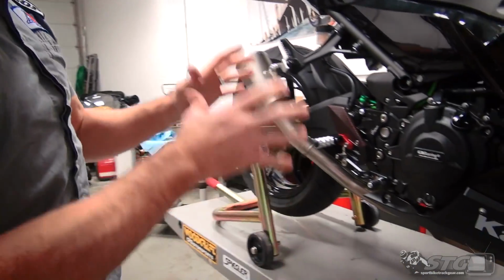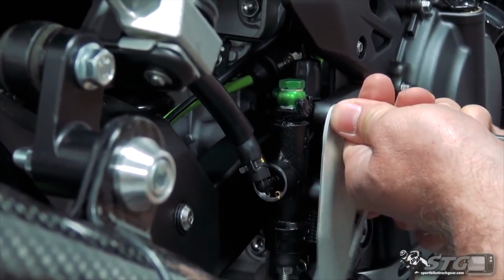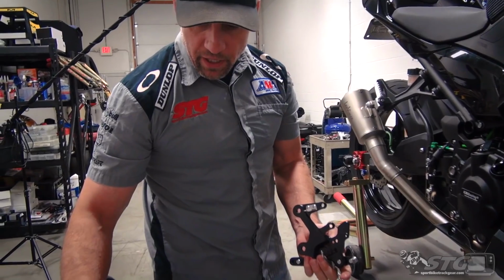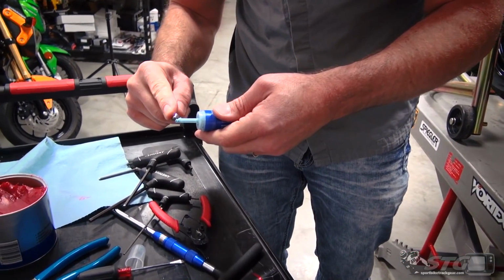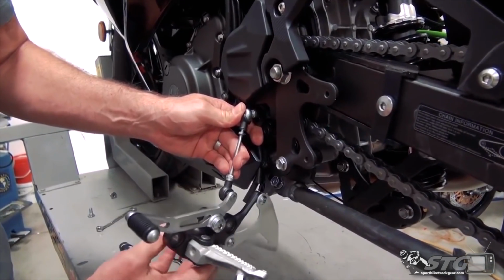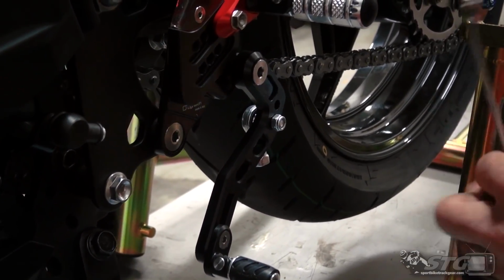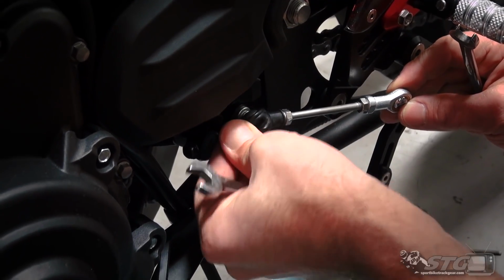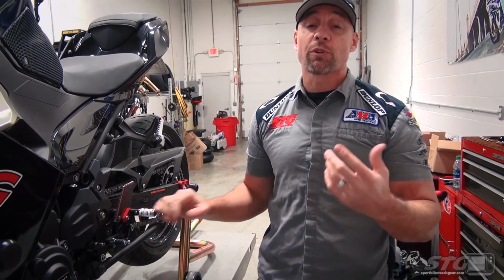LighTech Kawasaki Ninja 400 R Version Rearsets Install | Sportbike Track Gear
Lightech Kawasaki Ninja 400 R Version Rearsets Install

The LighTech R Verion rearsets incorporates LighTech’s Patented Track System Technology and are available in fixed or folding footpeg and road or race shift options.

LighTech Race rearsets are CNCd from Billet Ergal 7075, Hard Anodised for durability, are fully adjustable, and come complete with all fixtures and full fitting instructions.

Standard or Reverse Shift can be used
Carbon red-pattern heel guards with special "R" red logo
Folding footpegs and toepegs
Top-quality SKF specials bearings
Titanium grade-5 main screws
Red footpeg supports